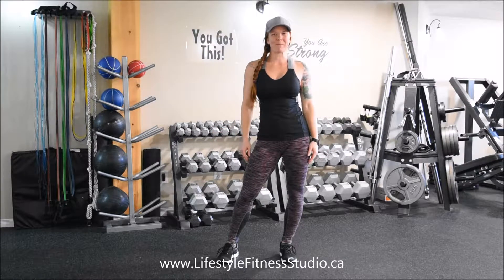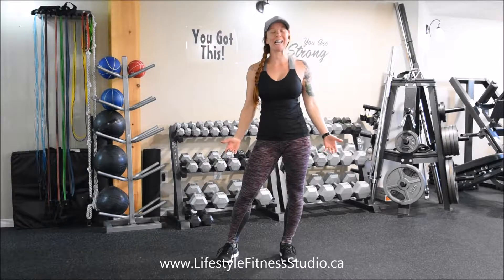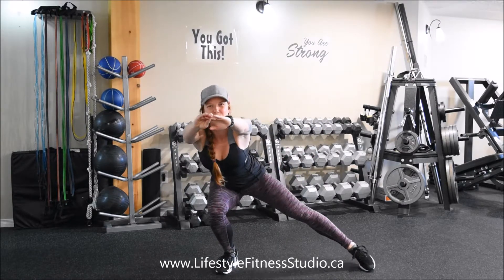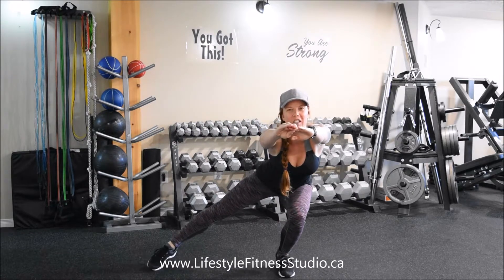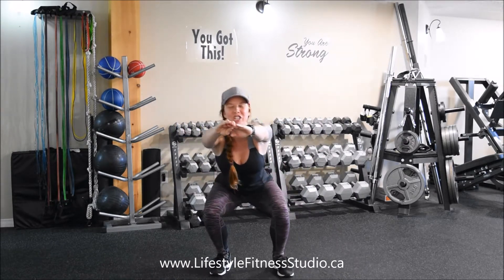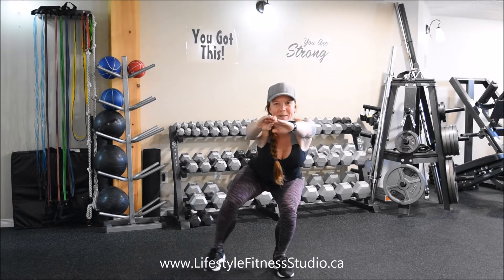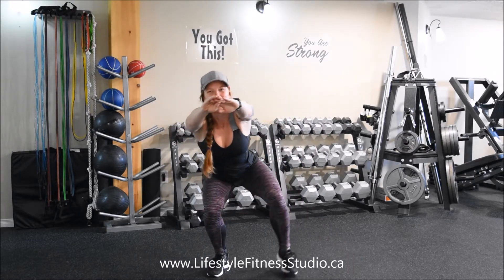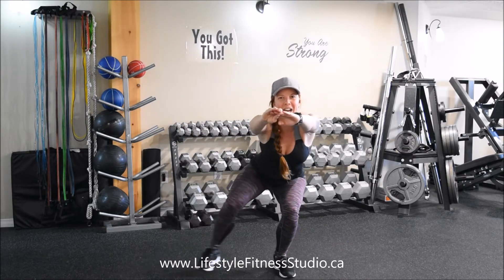Seated Lateral Lunge Touch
Seated Lateral Lunge Touch sounds complicated but it is in fact very simple.  You will be remaining in a low squat (seated) and alternately extend one leg out to the side for a lateral lunge and touch the floor with your toe before coming back to centre.  In this video I will demonstrate what this exercise looks like and how to perform it safely and effectively on your own.